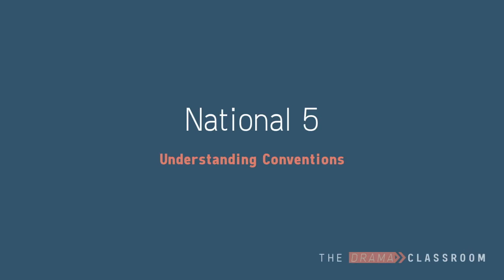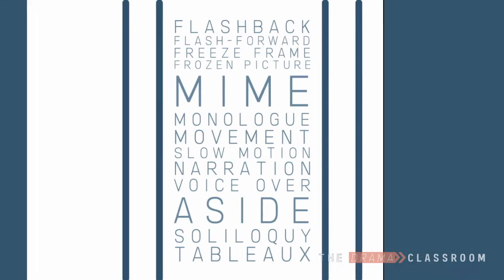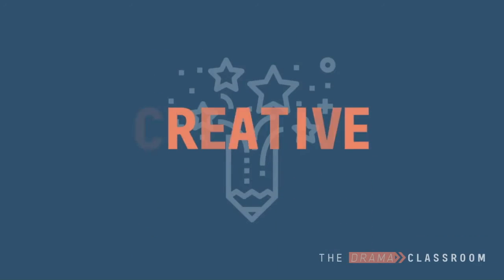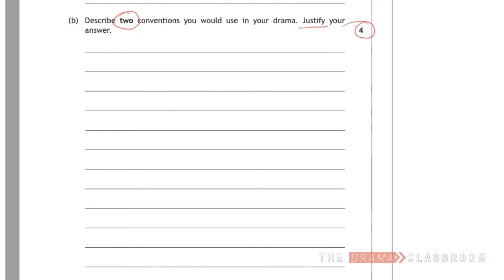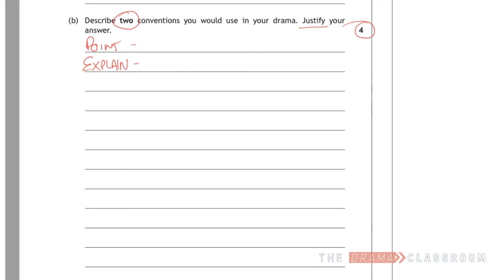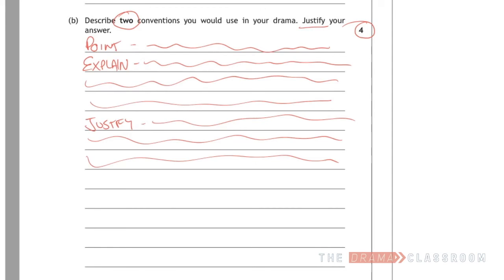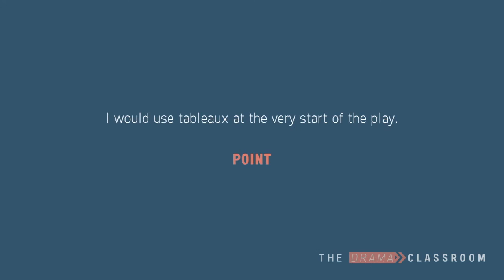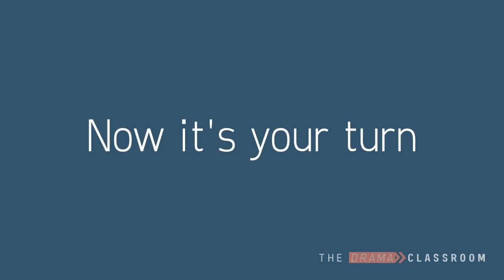N5 Drama Written Exam - Understanding Convention Questions